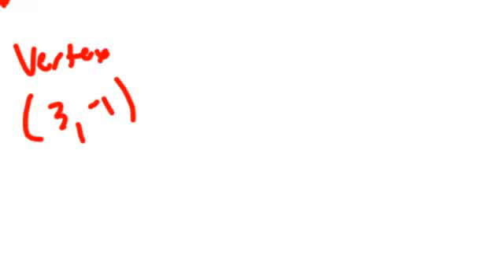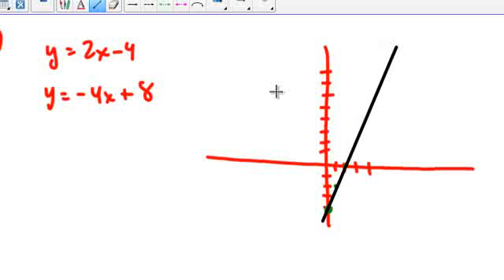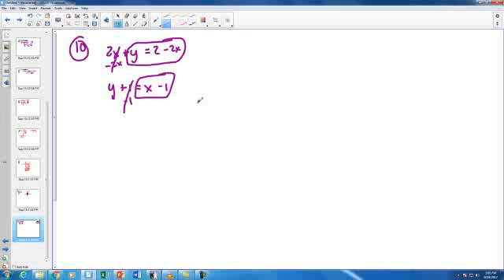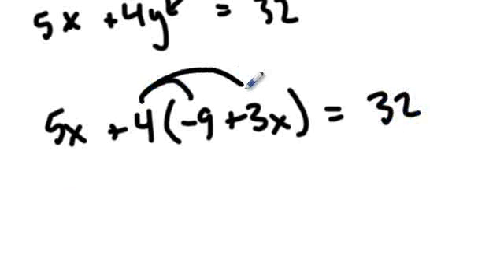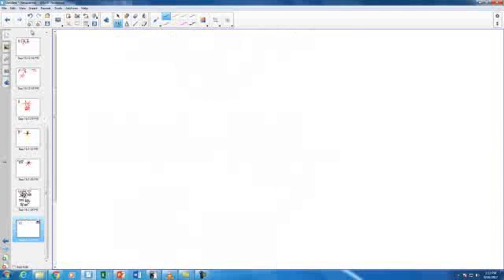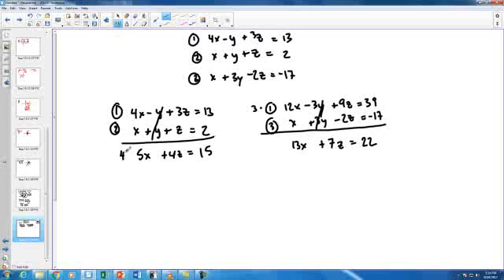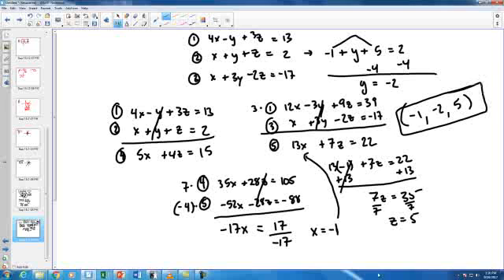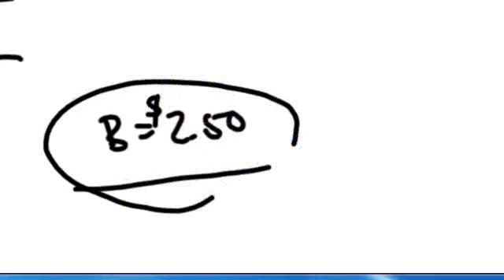Ch 1 3 Teast Review Part B